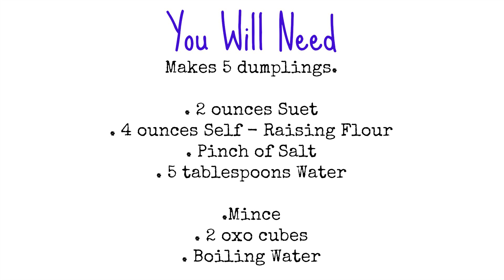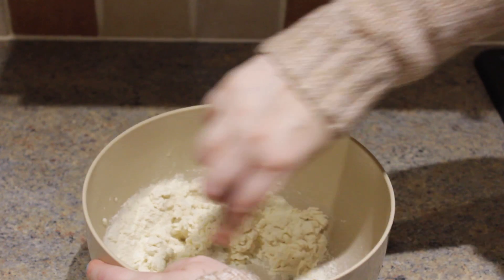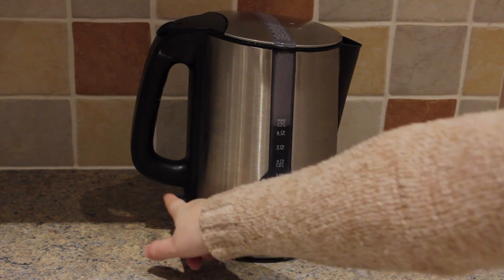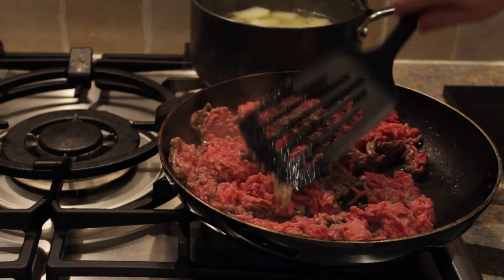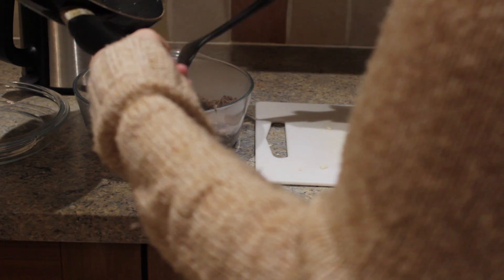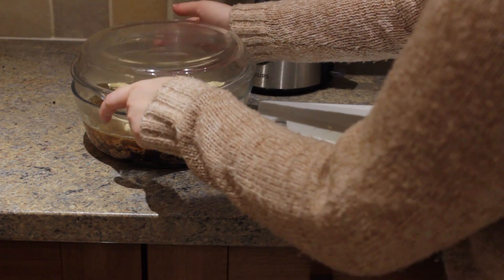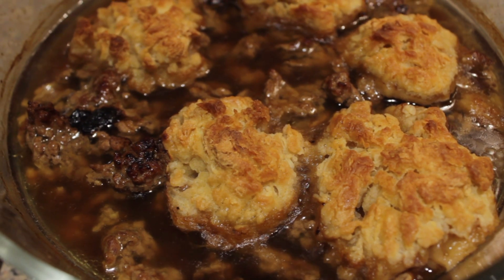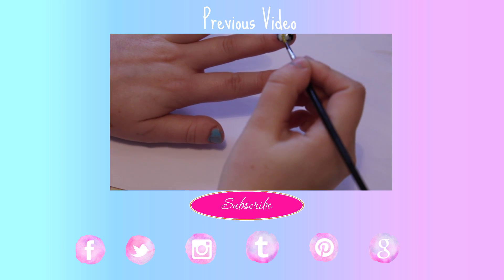Mince & Dumplings | Elliemediatv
You can also check out my blog and social media sites. Here are the links =)